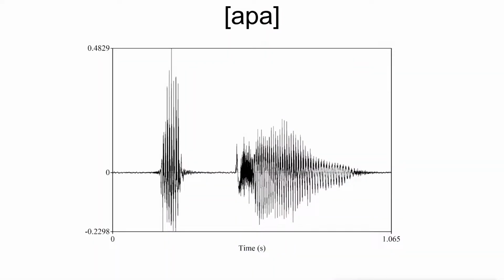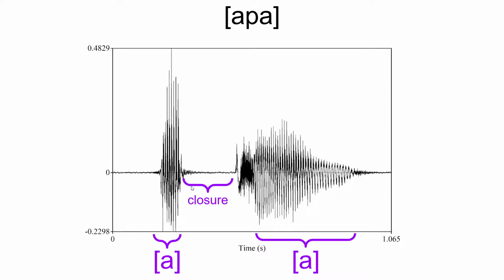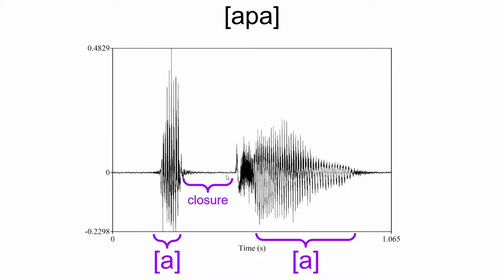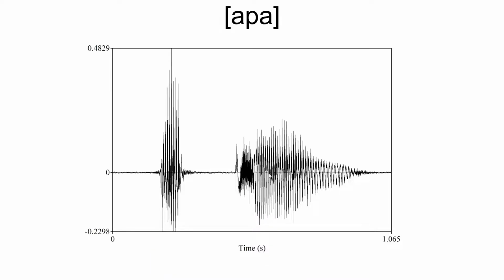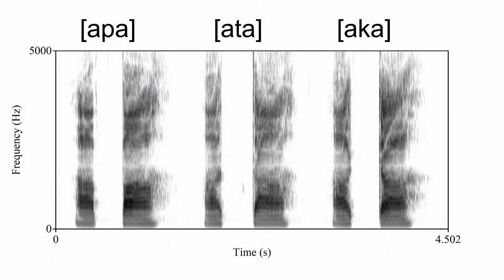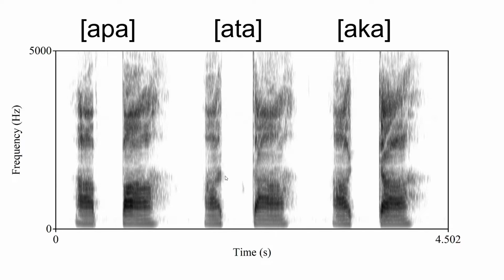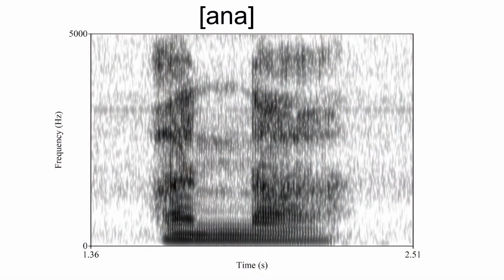10.2 Consonants: plosives, nasals, laterals, affricates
Acoustic properties of the remaining classes of consonants.